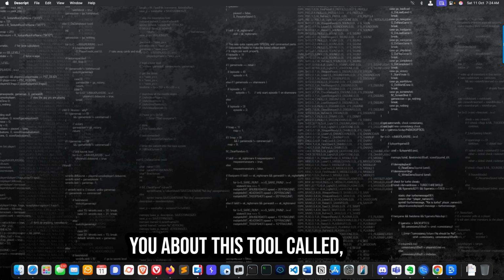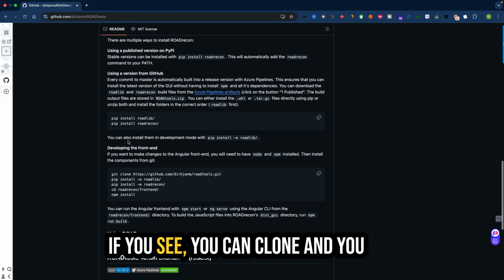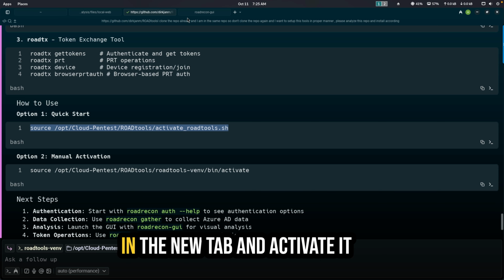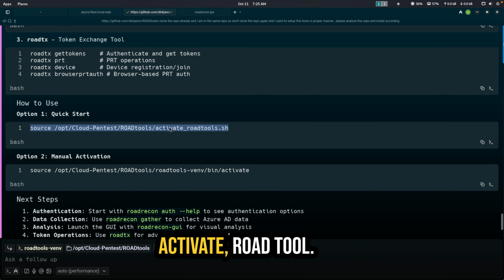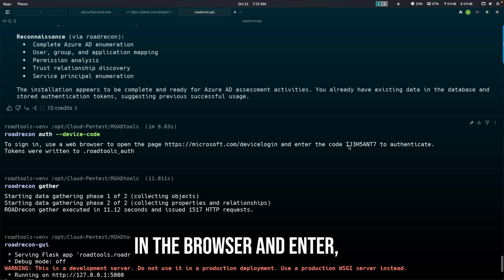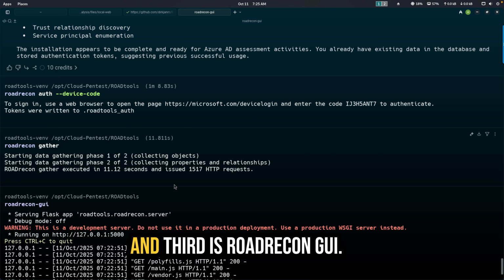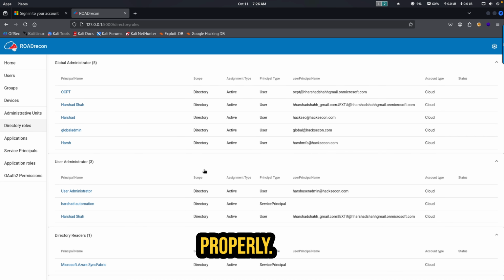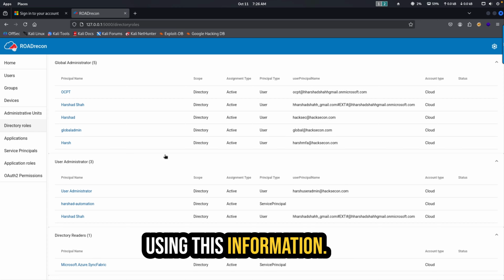Azure Cloud Recon with ROADtools — Red & Blue Teams 🔍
ROADtools: Azure Cloud Recon for Red Teamers and Blue Teamers

ROADtools / ROADrecon Azure AD recon — quick token-based discovery & tenant mapping.
Learn how Red Teamers and Blue Teamers use ROADtools to enumerate Entra ID effectively.

In this video I demo ROADtools (ROADrecon) for Azure AD / Entra ID exploration, show token-based authentication, data gathering, and how to analyze outputs for both offensive reconnaissance and defensive detection workflows.

You’ll see a live ROADrecon demo, how to extract useful tenant / user / app metadata, and practical Blue Team detection tips.

 ROADtools is an open-source framework that includes ROADrecon for exploration and roadtx for token handling.